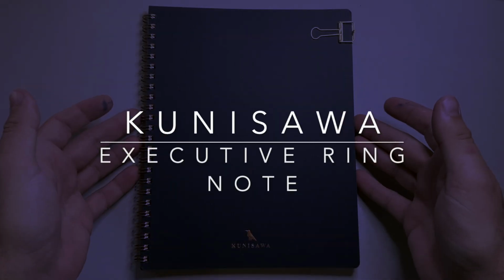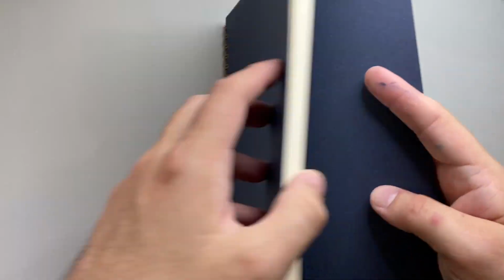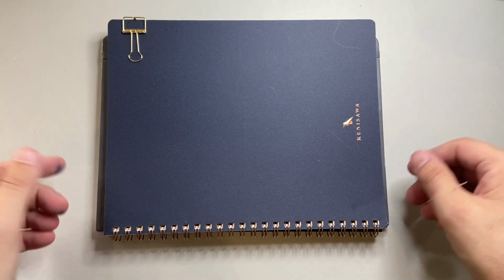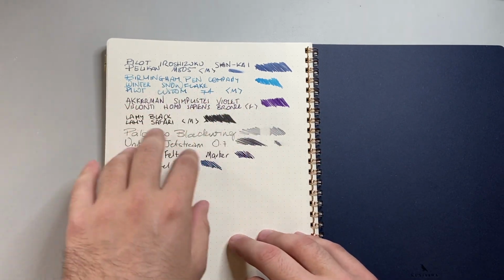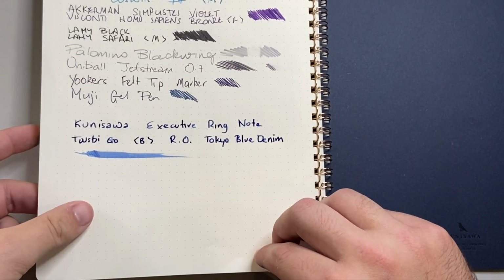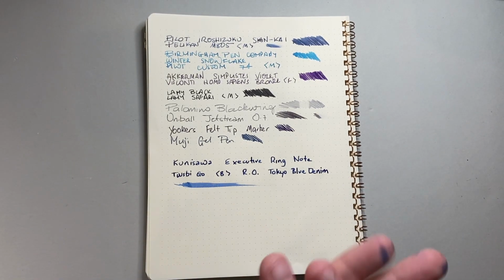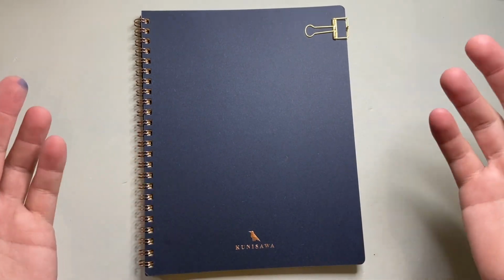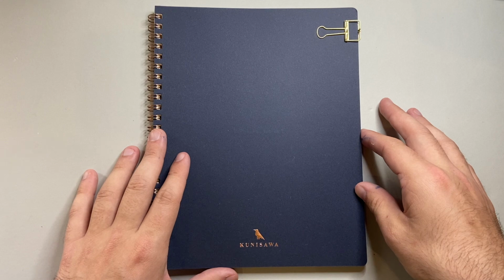Kunisawa Executive Ring Note - Notebook Review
A review of Executive Ring Note Notebook from the Japanese stationery brand Kunisawa.